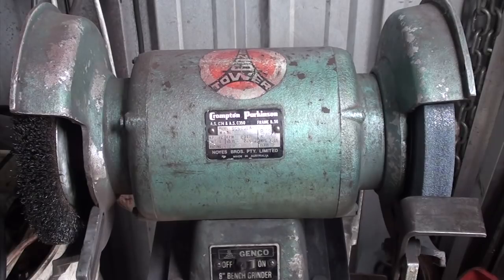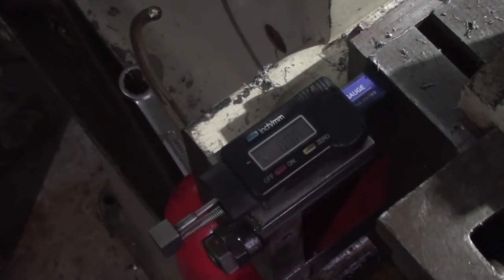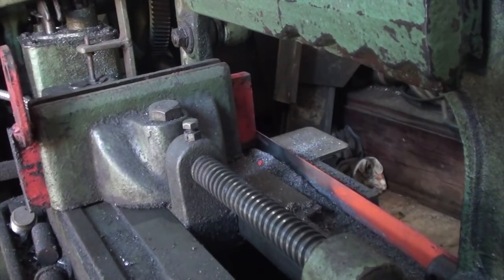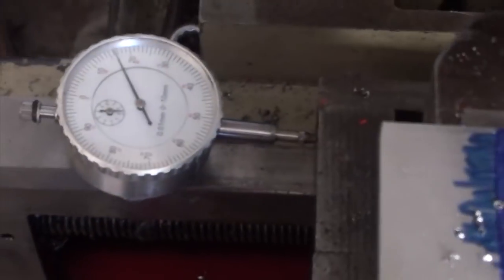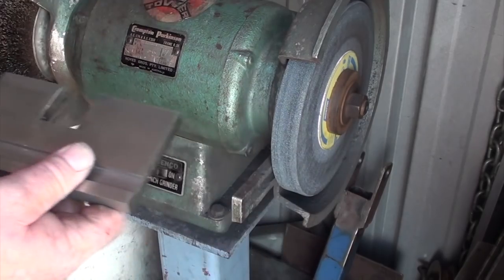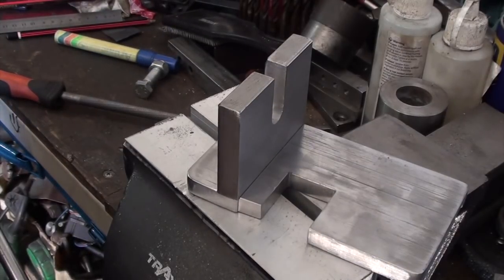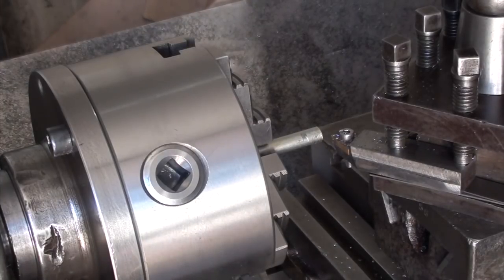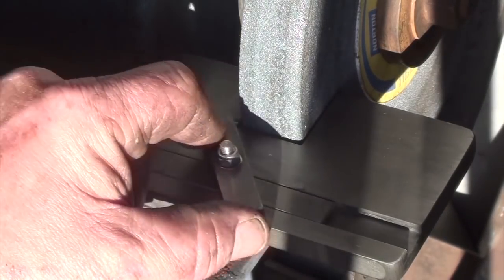Bench grinder tool rest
In this video i make a new tool rest for my bench grinder